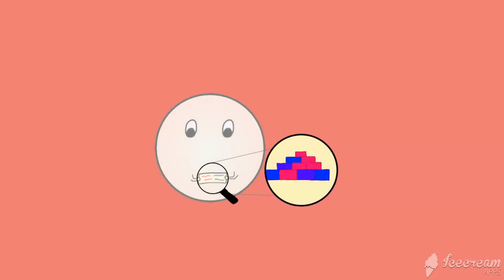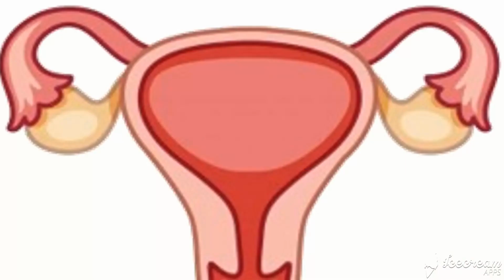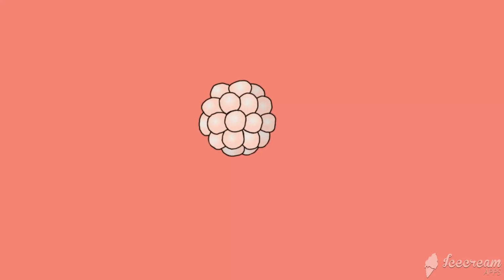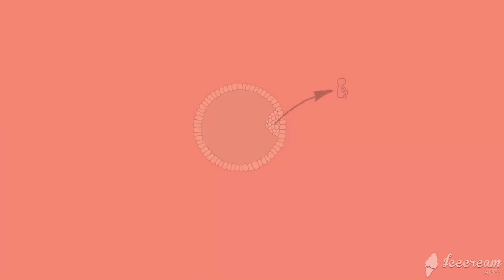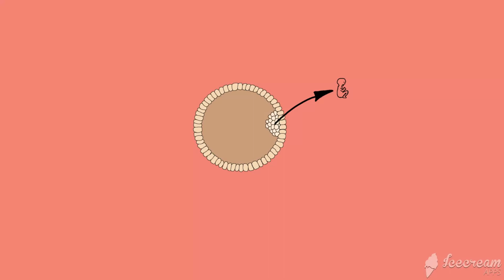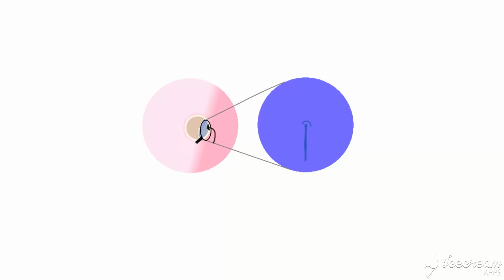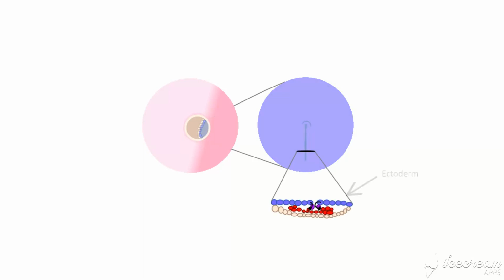Early embryonic development for kids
Annemijn, Femke, Marlon, Ferdi